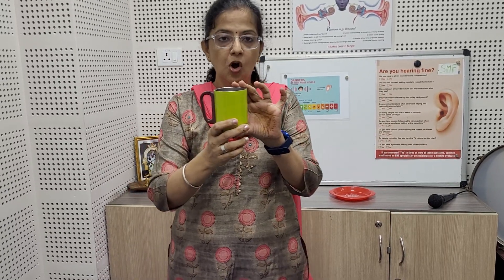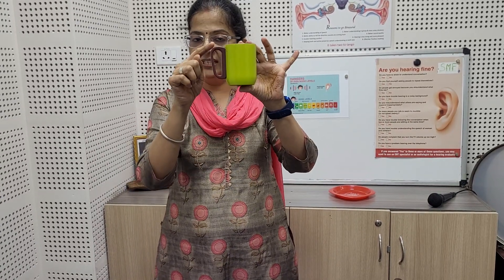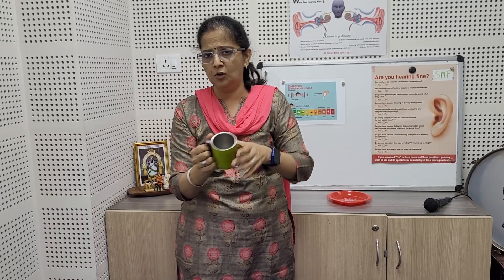Toilet Training-teach your child to wash themselves using these simple games -Game 2 .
Cleaning /washing up after pooping is a skill that requires persistent training. In this video I show you some games that will be helpful in learning this skill. You can start these games for children as early as 3 years of age. Vacations would be a good time to work on this skill persistently .
I am Vijaya , a Speech Pathologist with a passion to make learning fun for children and parents.